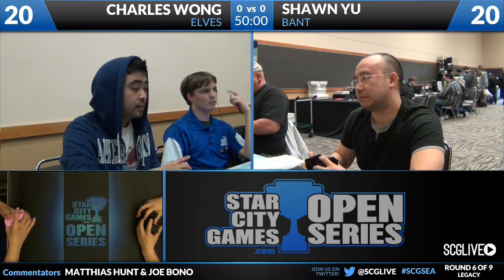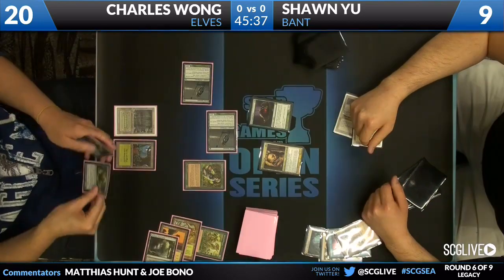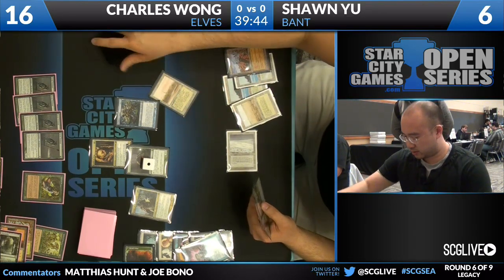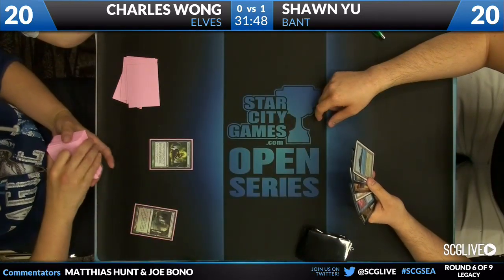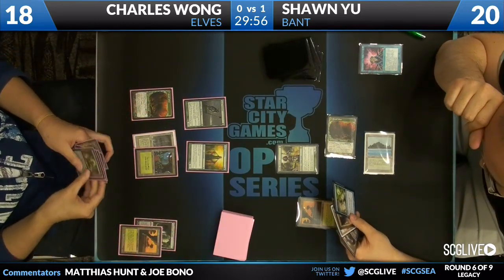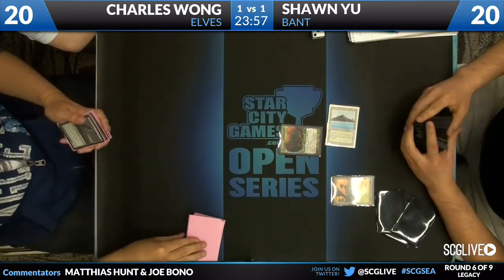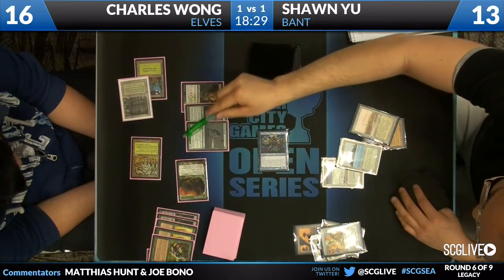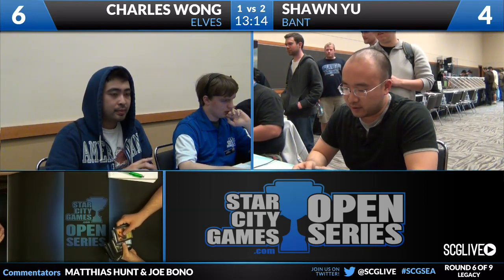SCGSEA - 2013 - Legacy - Round 6 - Charles Wong vs Shawn Yu